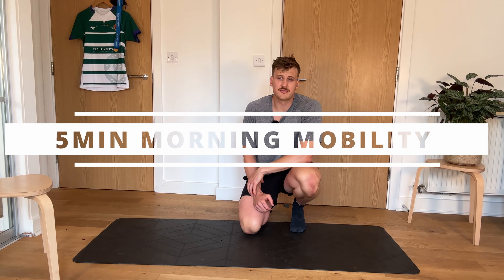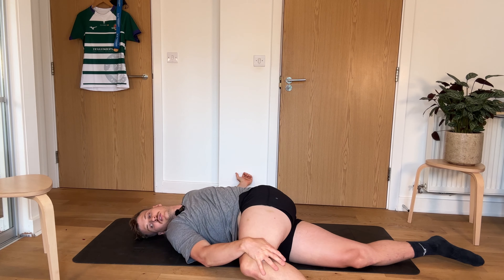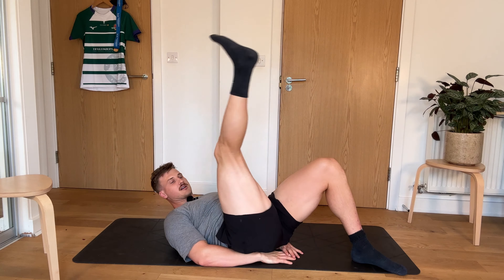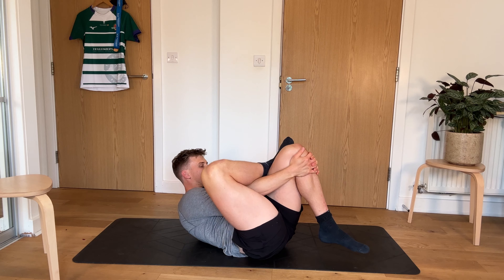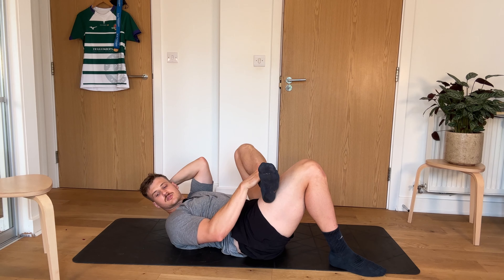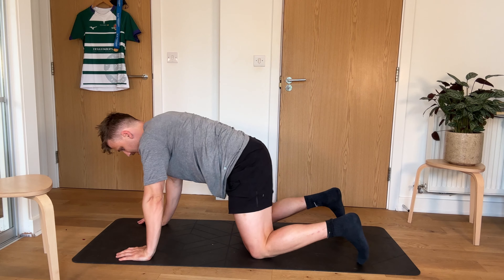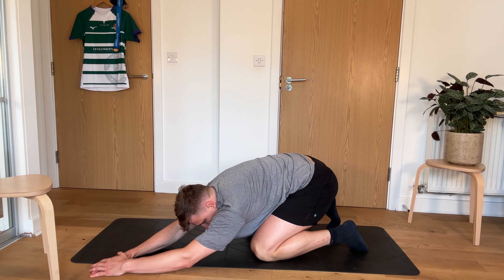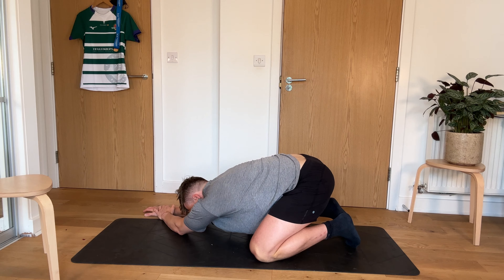5 Minute Rugby Mobility - Follow Along [ Axe Rugby ]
5 Minute Rugby Mobility - Keep it simple. Rugby players follow along with me for a 5 minute mobility session. Perfect for when you are tight on time in the mornings or day after a game!

Time Stamp
00:06 Lumbar
01:00 Hamstrings
02:00 Glutes
03:00 Thoracic
04:00 Lumbar/Thorax